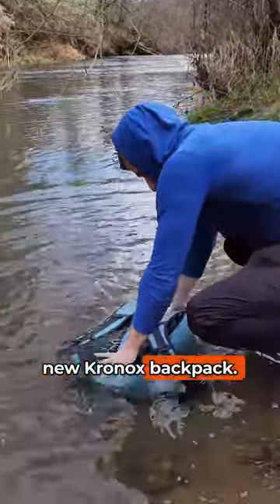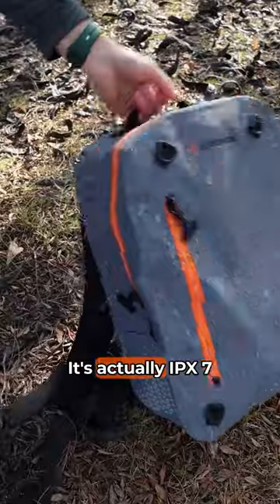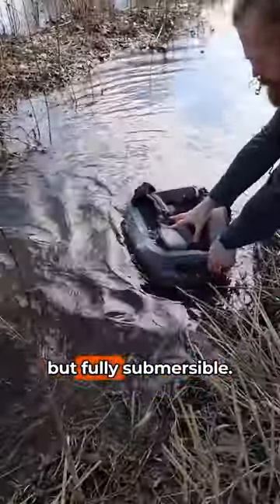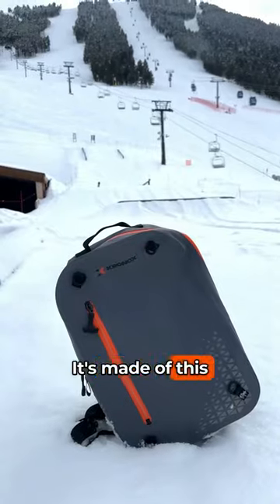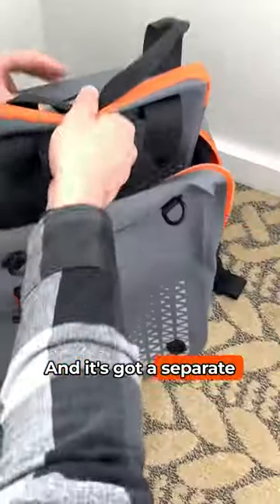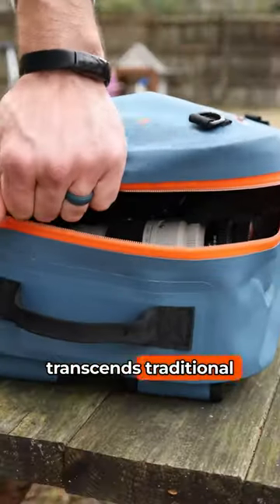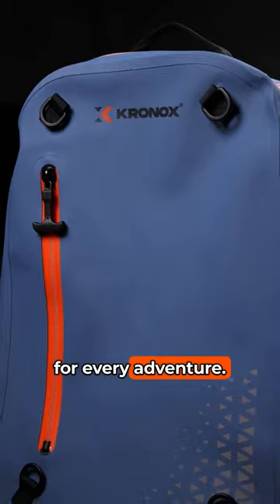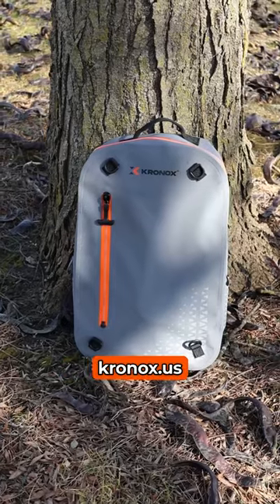The Ultimate 100% Waterproof Backpack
Discover the versatility of the Kronox all-season Waterproof Backpack, designed to tackle any adventure you throw at it. Whether braving the snow, hitting the water, trekking through mountains, or relaxing on the beach, this backpack is your reliable companion.

Featuring waterproof technology, ergonomic design for maximum comfort, and adjustable straps for a perfect fit, see why adventurers from all walks of life trust our backpack to keep their essentials safe and dry. Dive into a world of adventure with the only backpack you'll ever need.